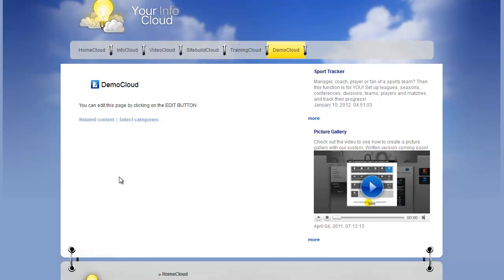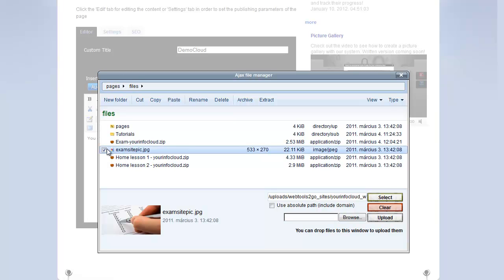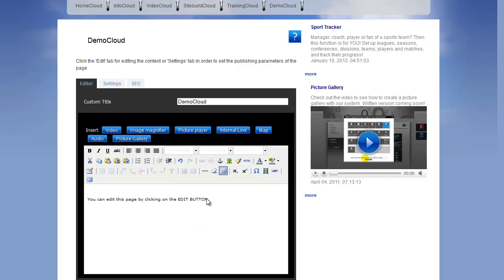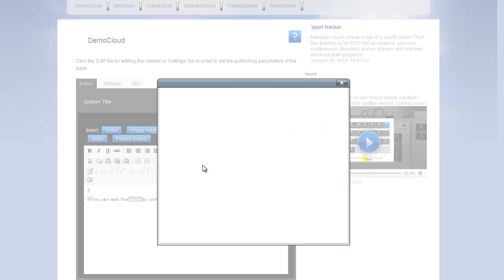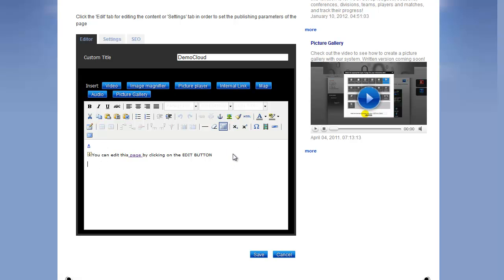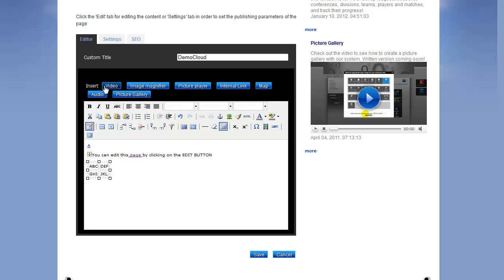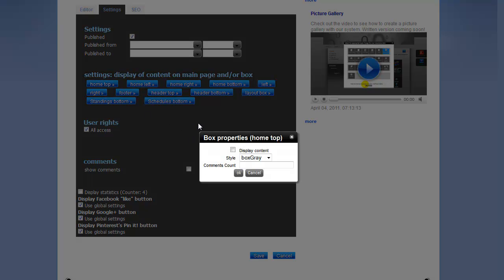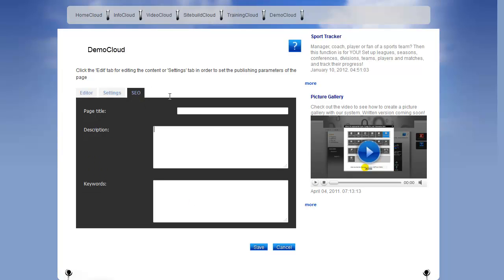How to Edit Content: Using the TinyMCE and the File Manager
In this episode, I will show you how you can edit your content pages, articles and blogs in our CMS using the TinyMCE editor and the AJAX File Manager.